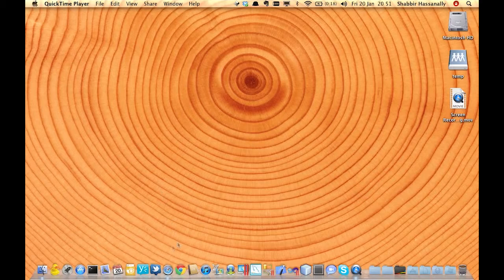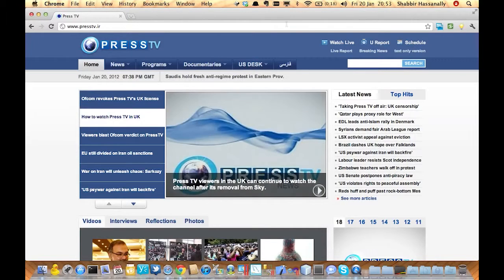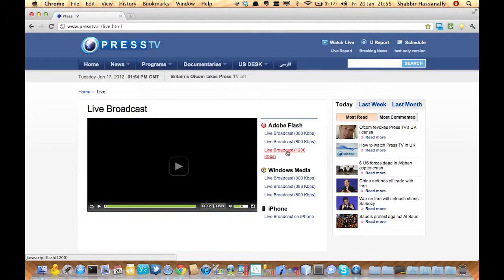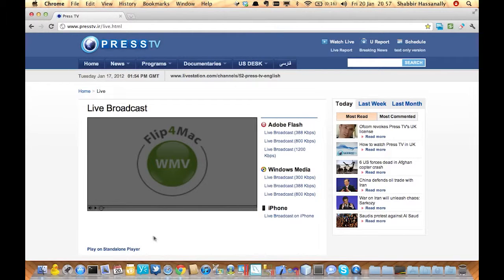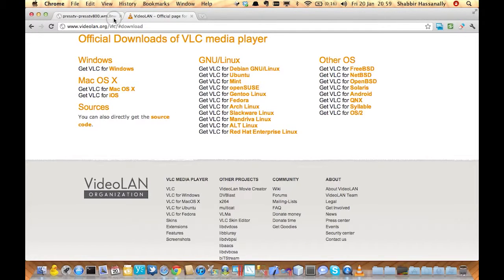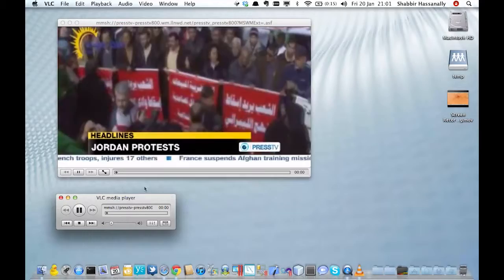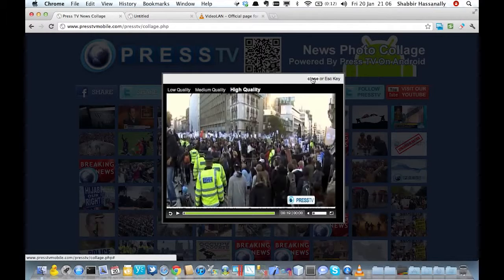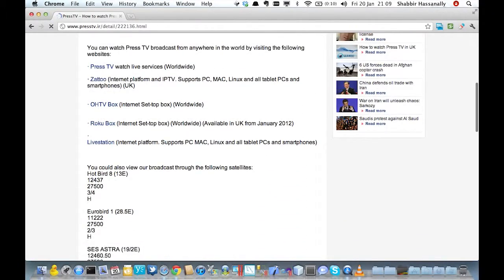watch tv on your computer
Click the Download button to start the download process